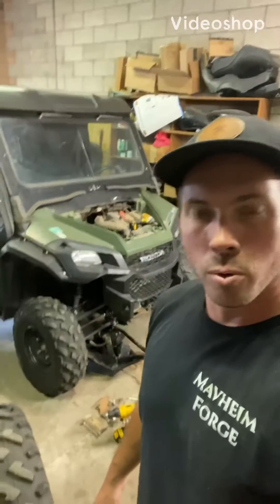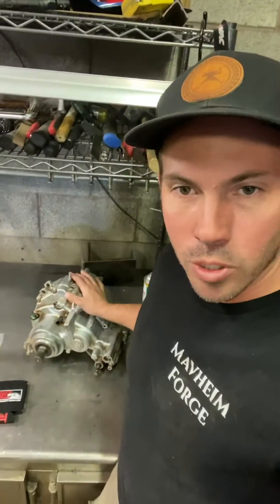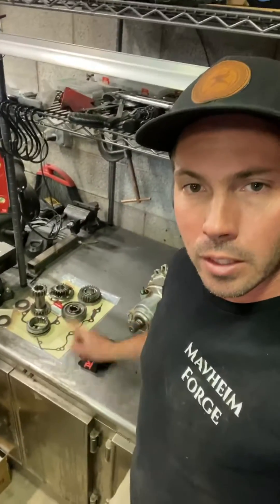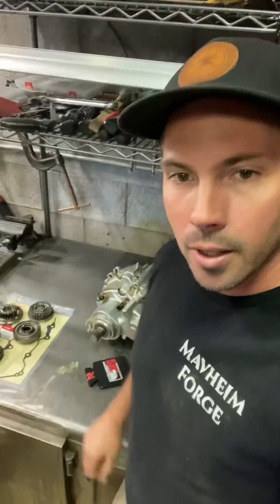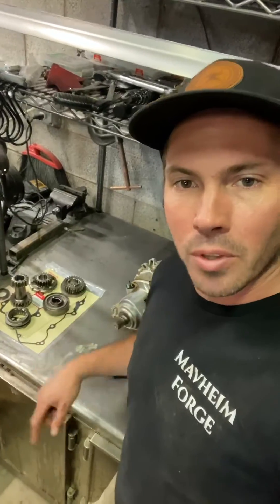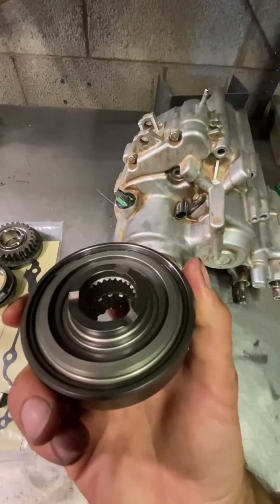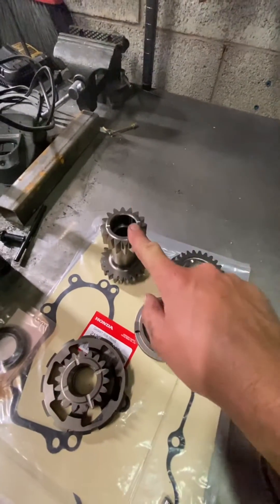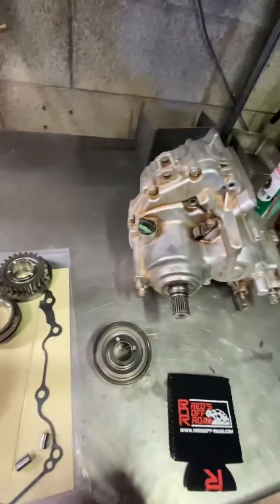2018 Honda Pioneer 1000-5 with a bad low gear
It’s been a hot minute since I’ve posted. Felt like the right minute to take a video of what I am up to. (Not to worry I stop the labor clock when I do stuff like this). This has been a fun one! No sarcasm LOL. The way gears and mechanisms fit together inside the system really tickles my inner nerd.

Swapping out the damaged original components with Honda Talon low gear parts